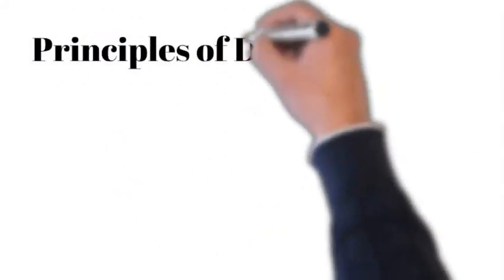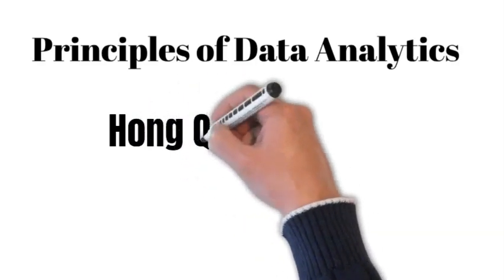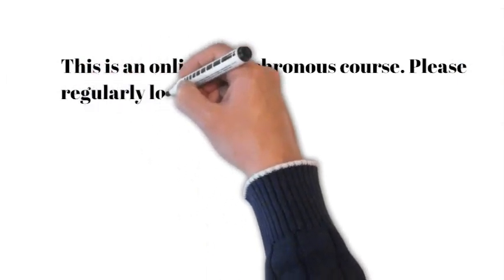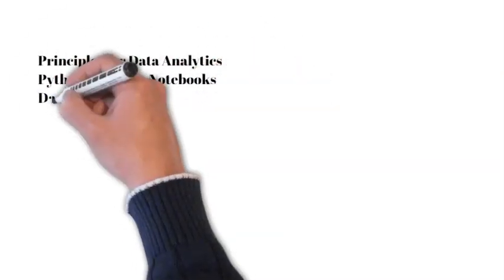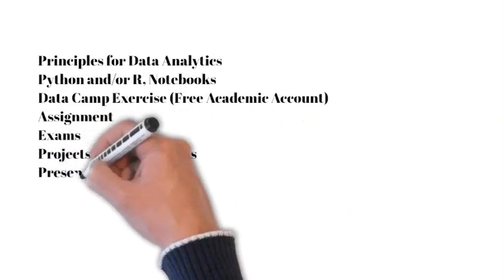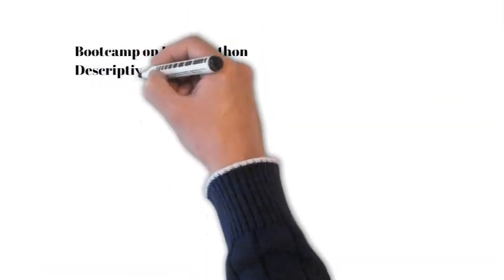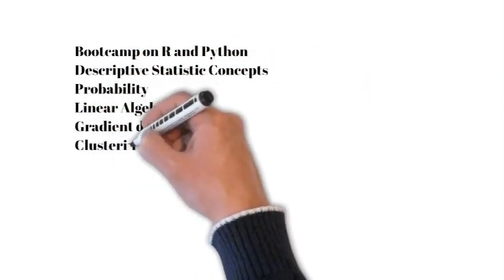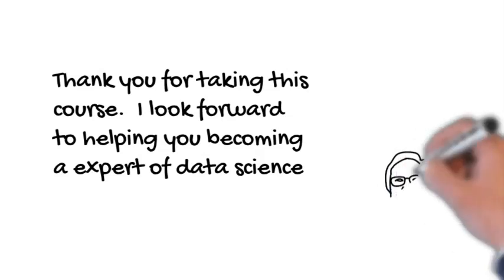Overview, Principles of Data Analytics